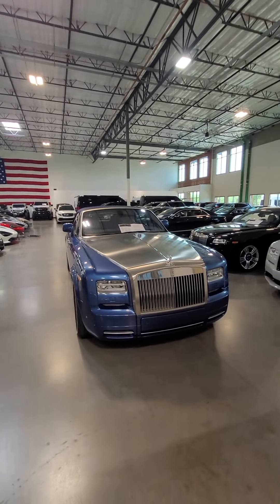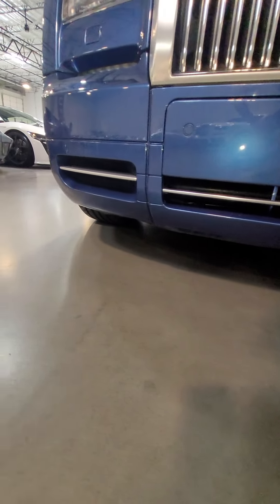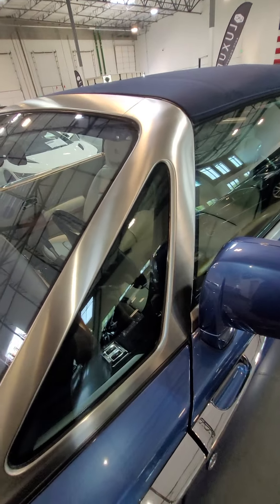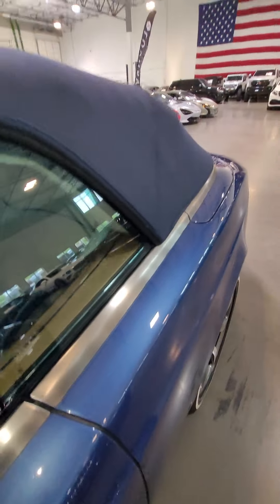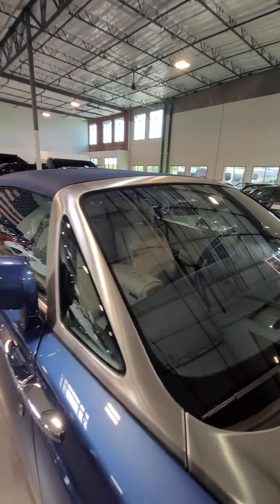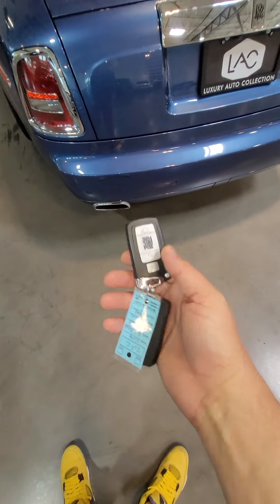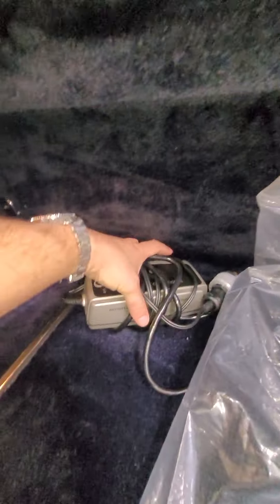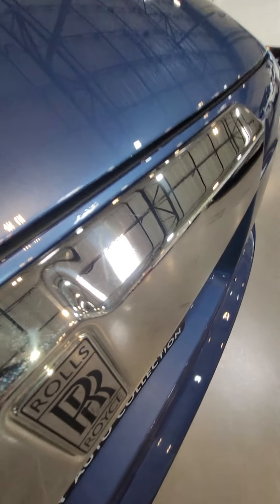July 22, 2022(3)